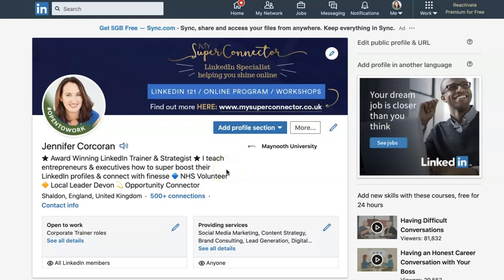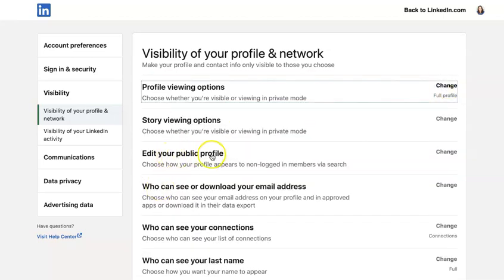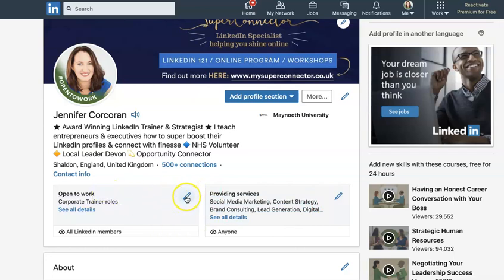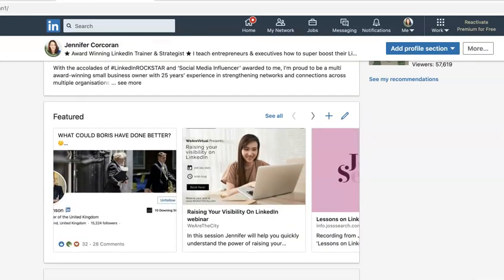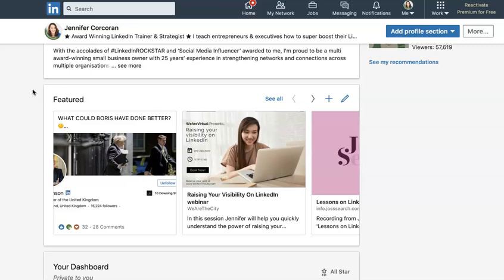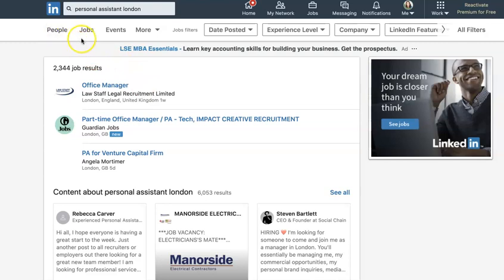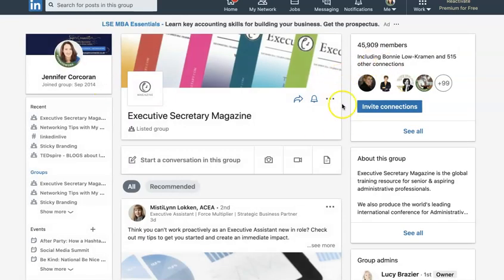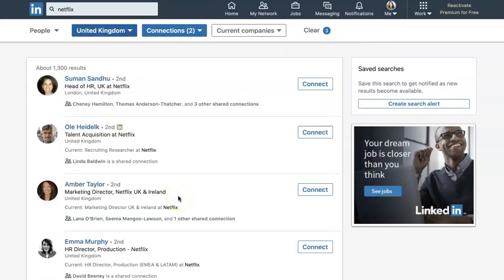ExecSec Tech Job Search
How to Find a Job on LinkedIn